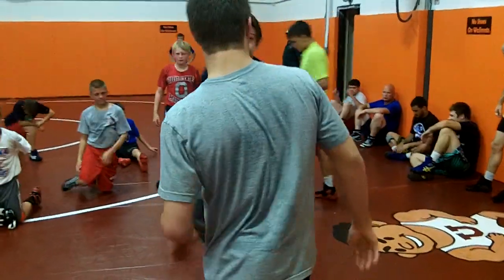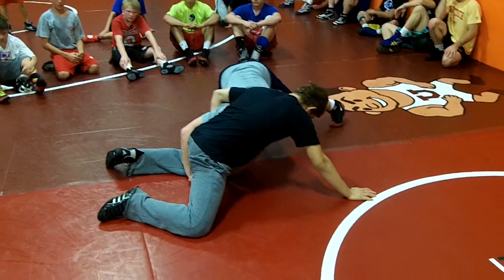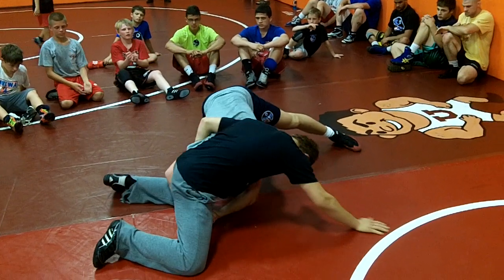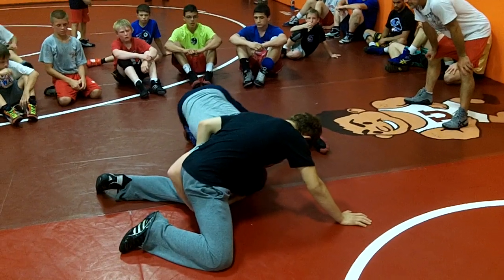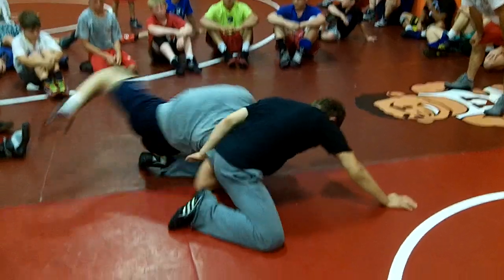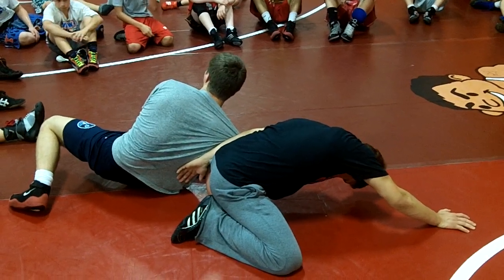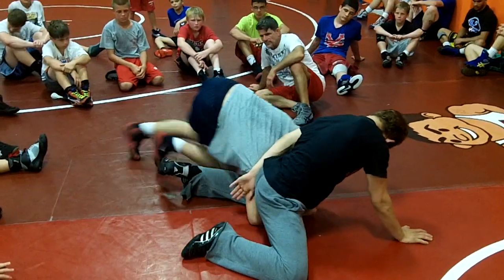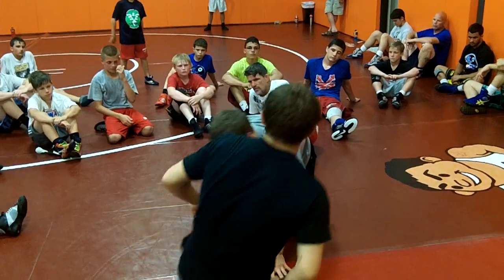Hunter Stieber Pick Step Around Single